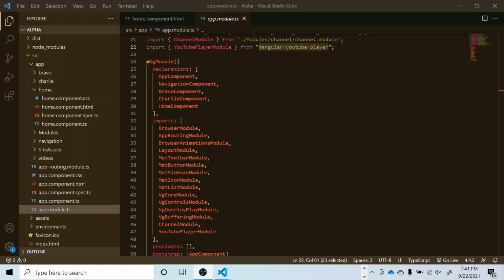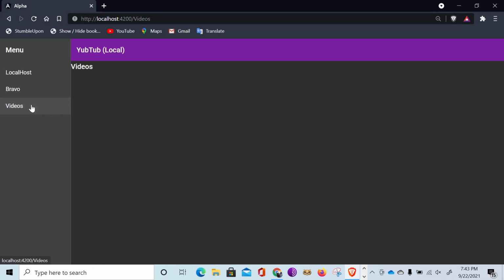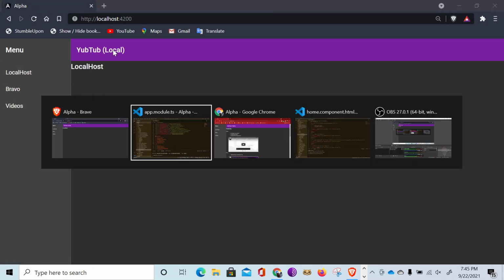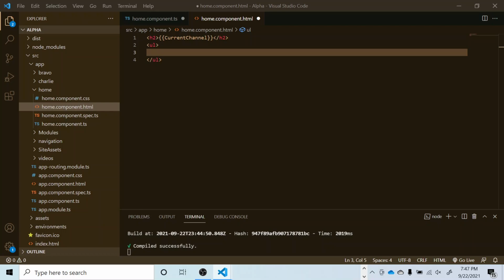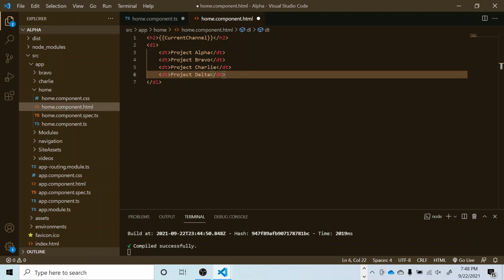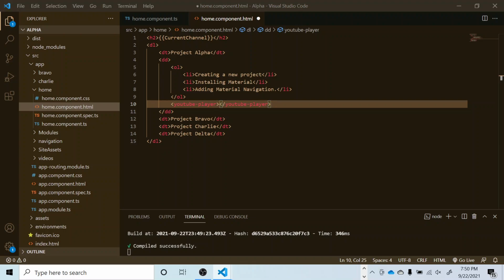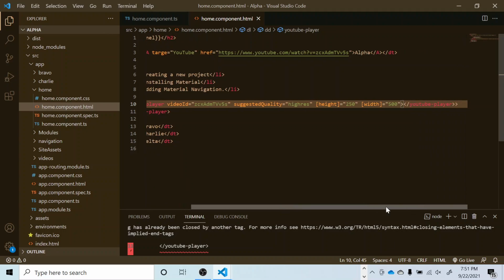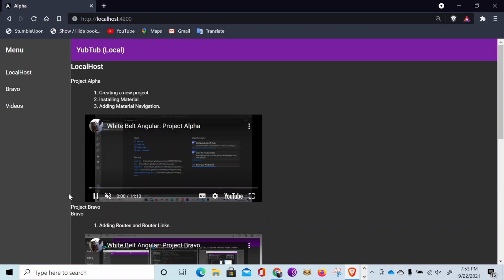White Belt Angular E: Add a YouTube Video Player to a page component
Add a YouTube Video Player to a page component to display videos from YouTube.